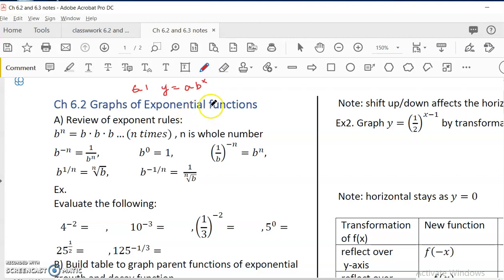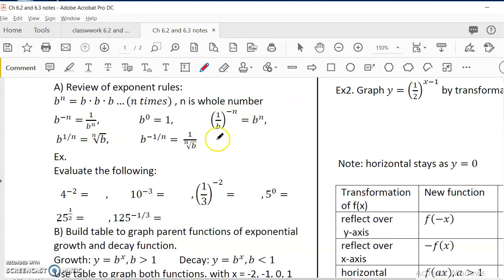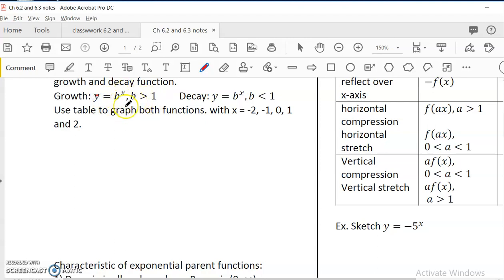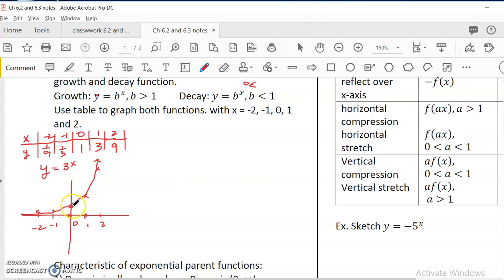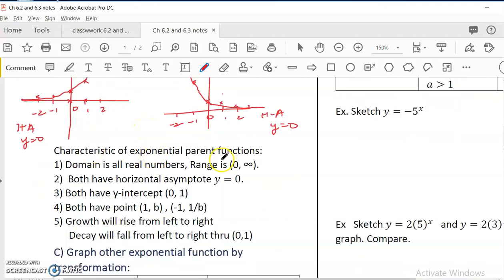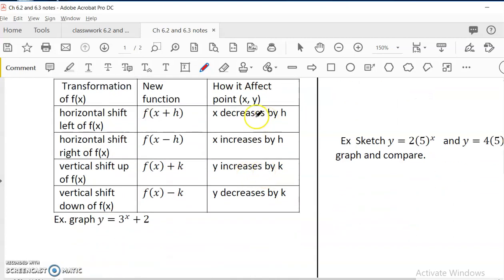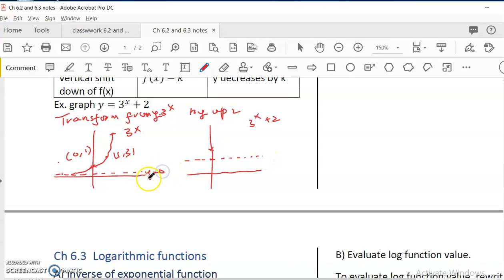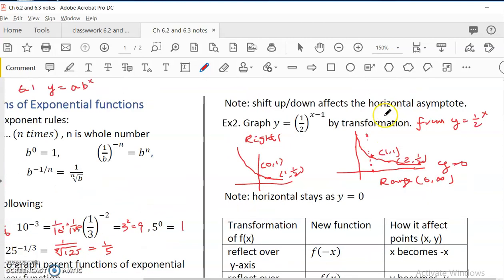OpenStax College Algebra Ch 6.2 Graph exponential function # 1